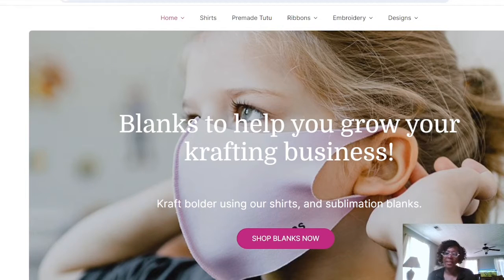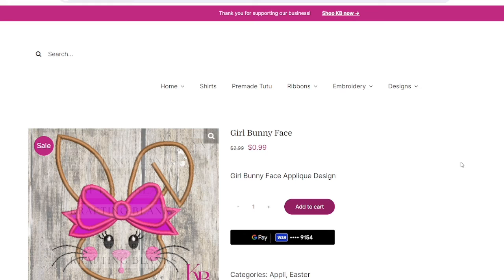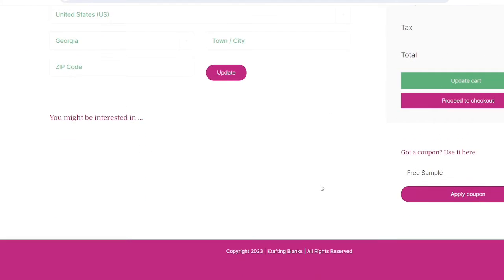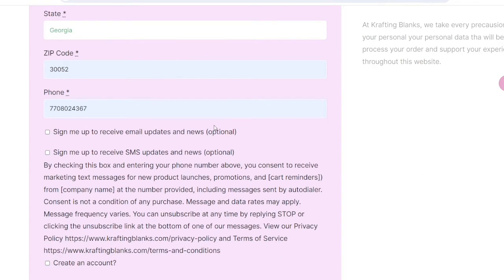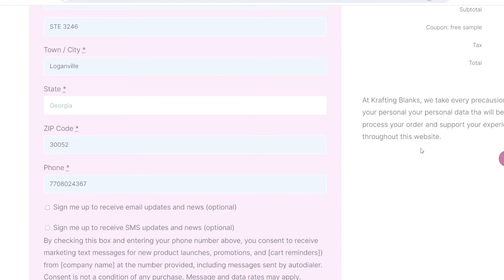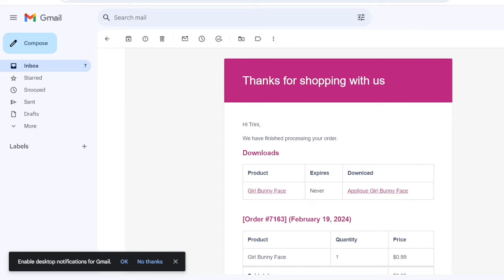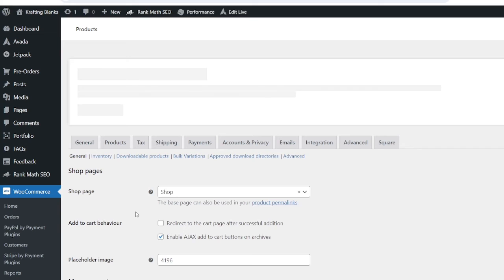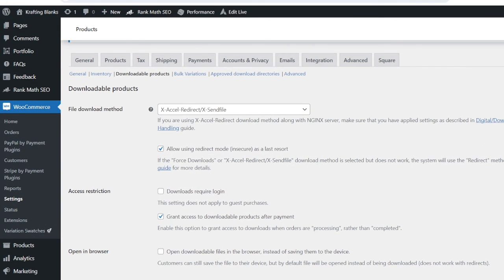How To FIX, WooCommerce Downloadable Products Not Working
Today I will be showing you how I fixed the issue of our WooCommerce downloadable products not being delivered to our customers' inboxes.